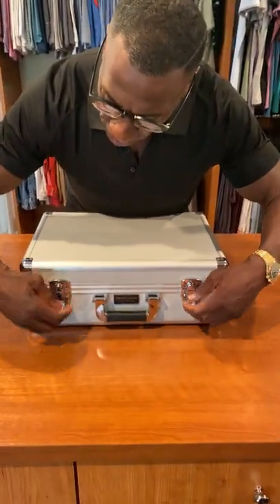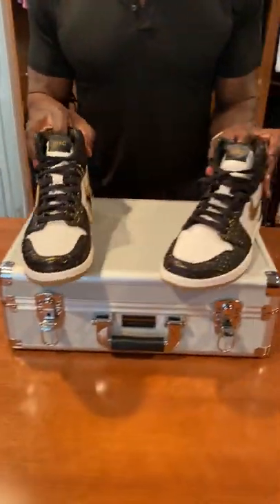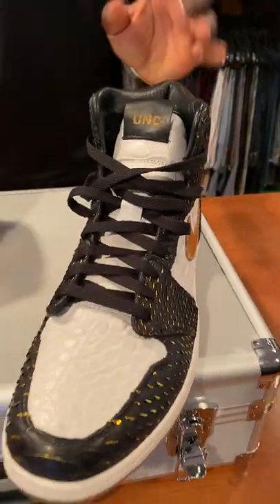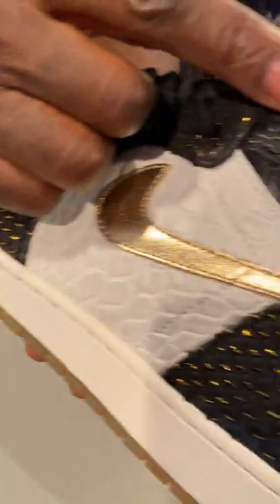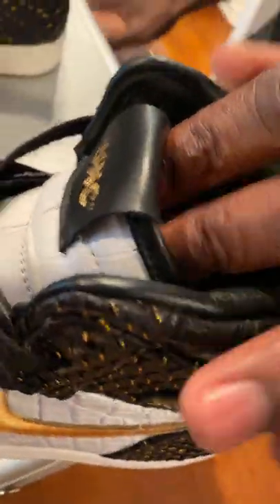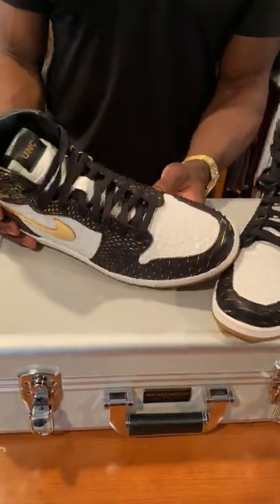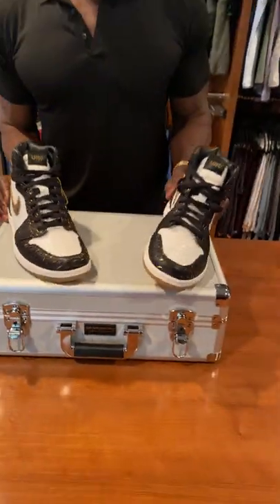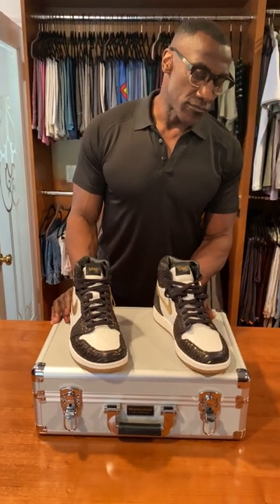Shannon Sharpe unboxes custom Air Jordan 1's | CLUB SHAY SHAY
Follow Club Shay Shay on Tik Tok Shannon unboxes the custom AJ1's designed for him exclusively by The Shoe Surgeon at his facility in Los Angeles.

About Club Shay Shay:
Club Shay Shay is a weekly podcast hosted by Shannon Sharpe – 3x Super Bowl champion, member of the Pro Football Hall of Fame and co-host of Undisputed on FS1. Each week Shannon will sit down with athletes, celebrities and influencers to break down, analyze and discuss the latest headlines in sports, pop culture and everything in-between. Get on the VIP list at Club Shay Shay NOW and never miss an episode!